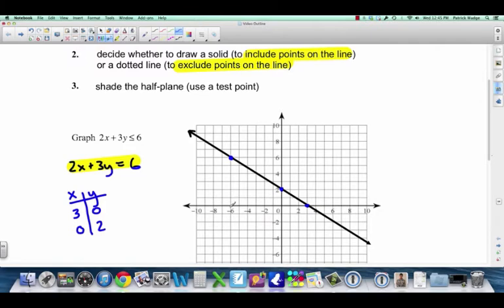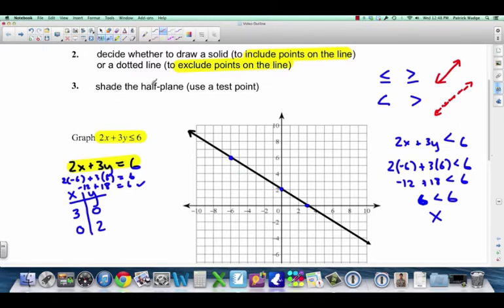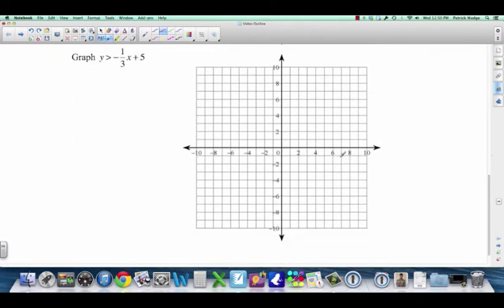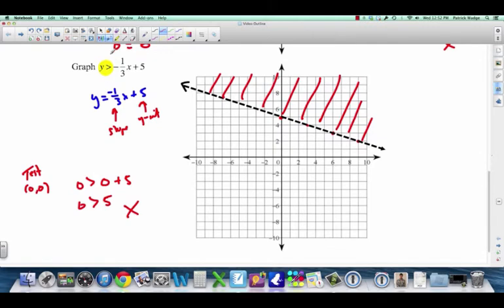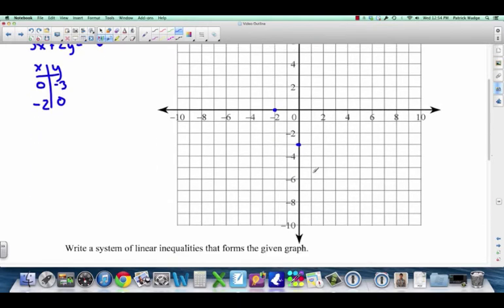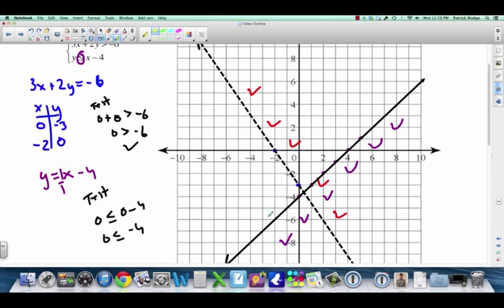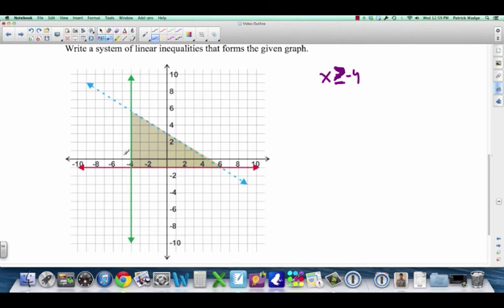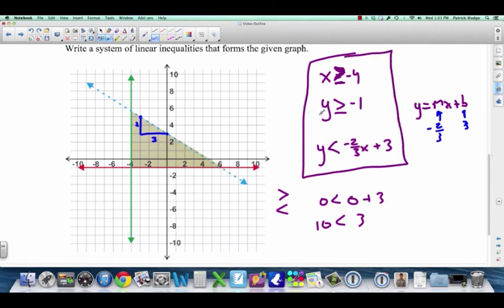PreCalc 11: 7.3 Linear Inequalities